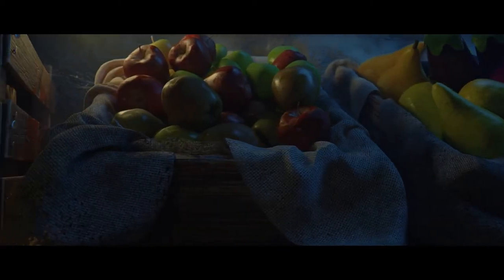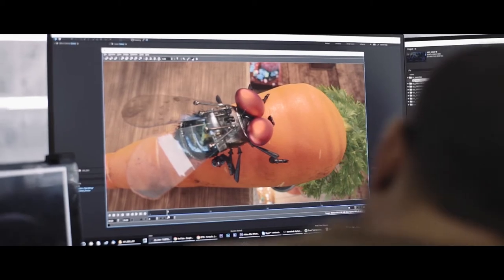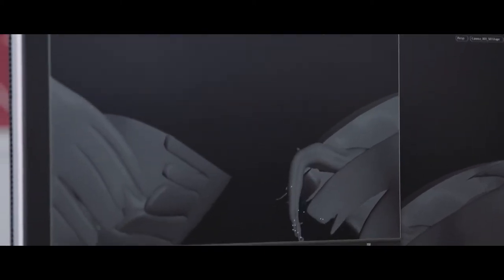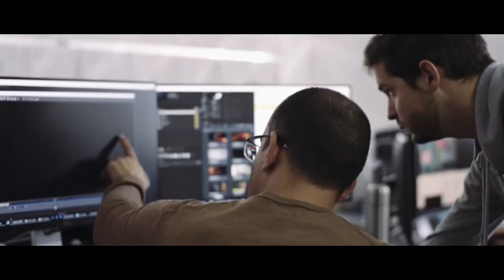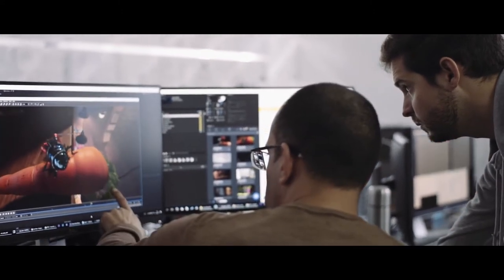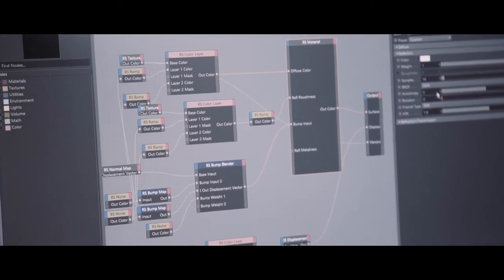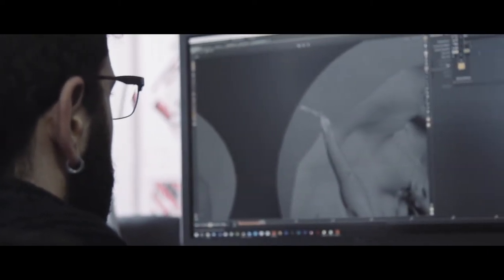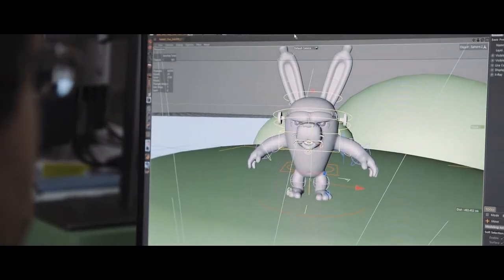Don't Feed These Animals Production Diaries '#4 EPI'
In the 4th Production Diary, director and Lead 3D Artist Miguel Madaíl and CG Generalist Rafael Sousa talk about their decisions and pipeline on the rendering process, as well as the partners involved: Redshift, Nvidia, GridMarkets and OrionVM.
The work is in progress and this episode also leaves you with a taste of how Don’t Feed These Animals is coming along. We hope you like it!

Credits
Production & Co-directing: Cristina Reis / Telmo Domingues
Editing: João Correia

DFTA is supported by Maxon, Nvidia, Redshift, Wacom, GridMarkets and OrionVM.